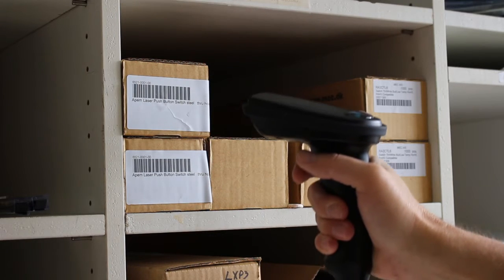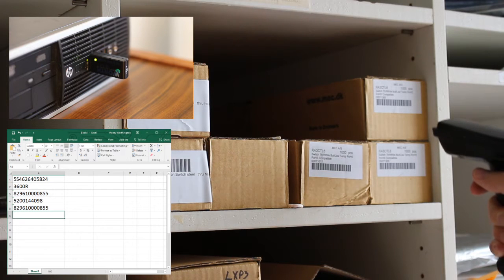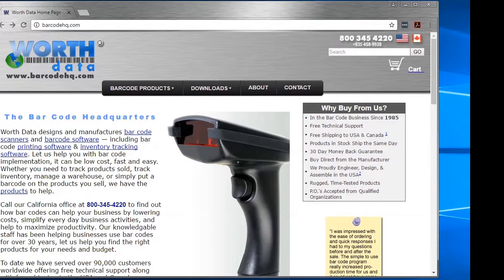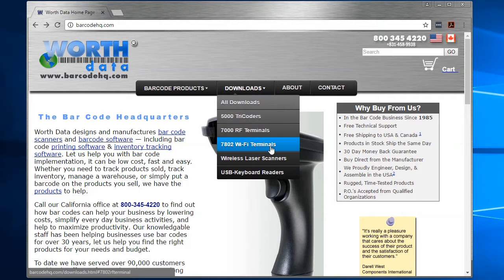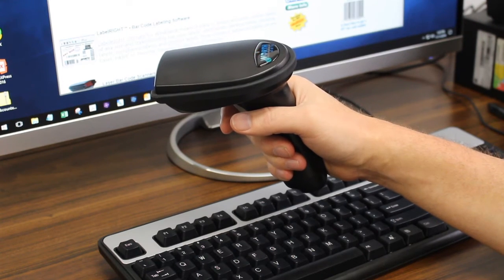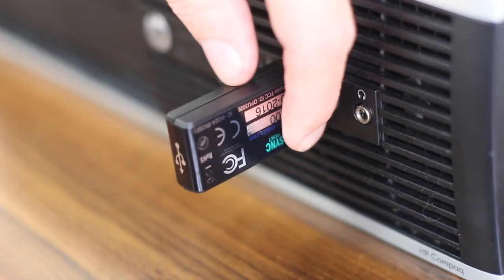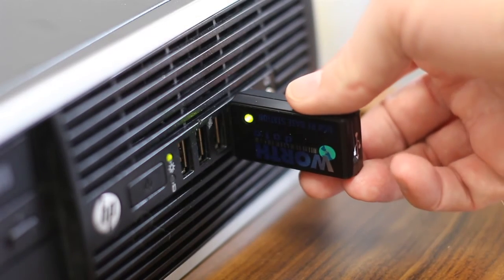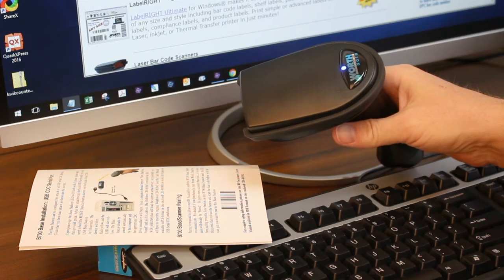How To Pair a Worth Data Wireless Scanner & B700 USB Base Station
How to pair a Worth Data Wireless Scanner to a B700 USB Base Station. This instructional video applies to the LZ360-RF, LZ404-RF and 520-RF bar code scanners and the B700 USB Base Station.